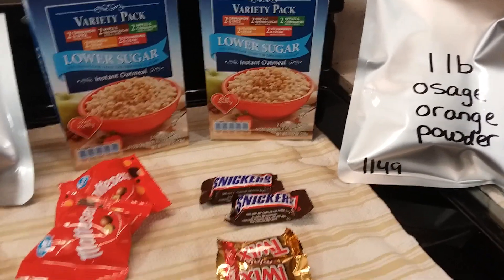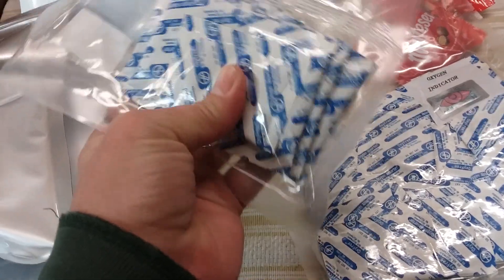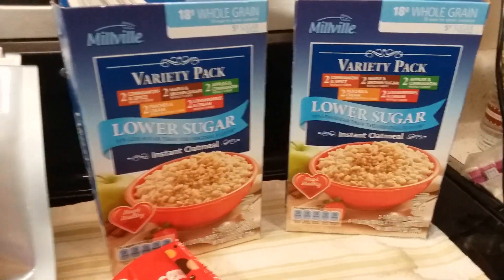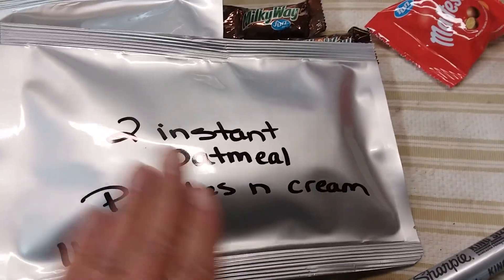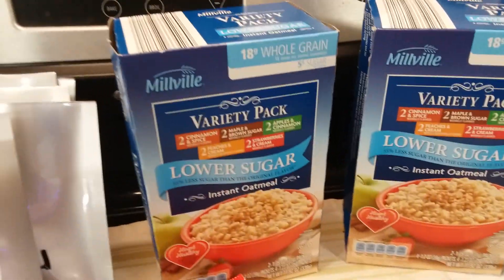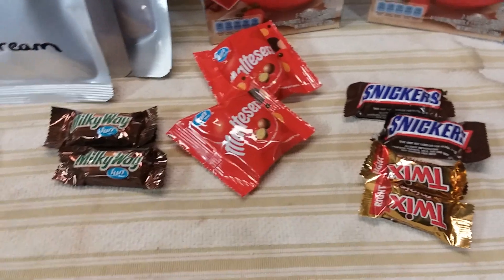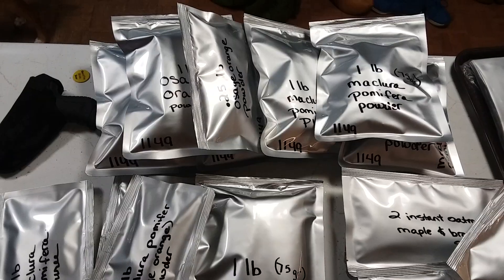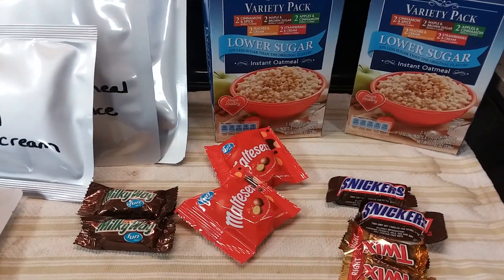Oatmeal Packs and Candy Bars (yes I did) in Mylar, it's an experiment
Today I put single serve oatmeal packs and candy bars in mylar.  In a few months or a year, I'll try the candy to see if this works.

20191101 Candy Experiment